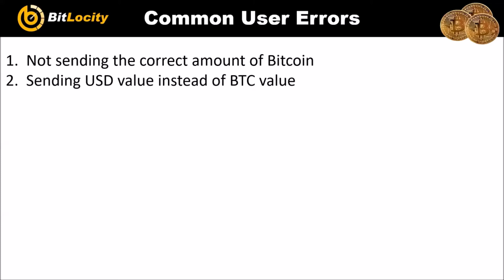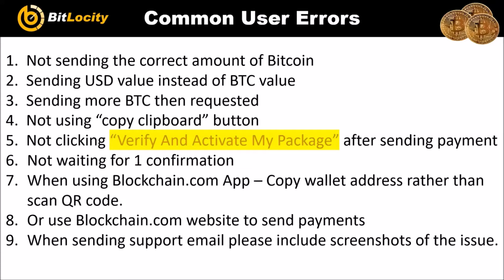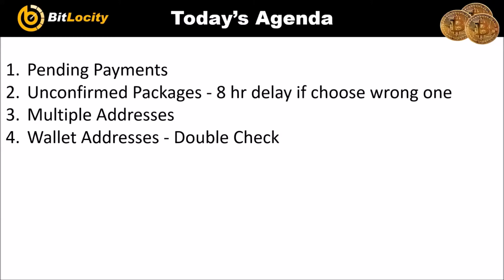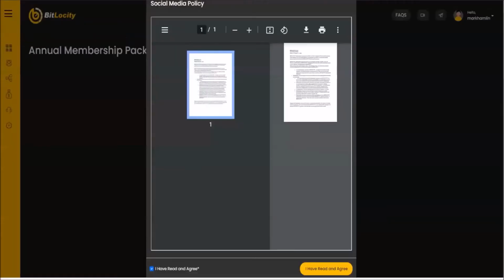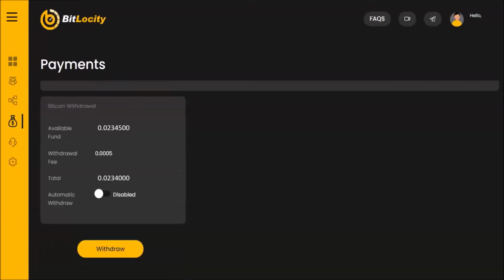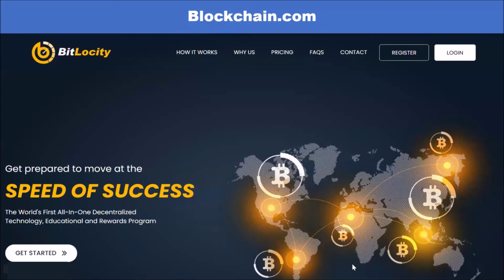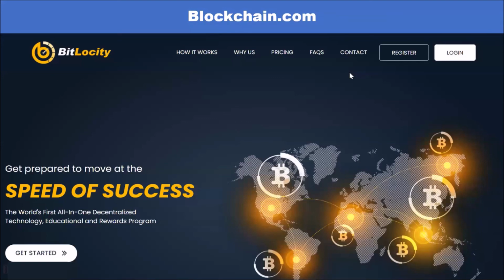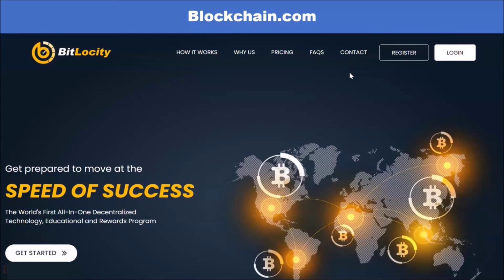BitLocity Step By Step on how to Enroll and Pay Using Bitcoin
NewWallStMovement is a group of entrepreneurs that run an educational platform that teaches people how to earn free bitcoin while learning the crypto market and blockchain and we get paid for it.

If you came across this video on your own by way of an ad, or just seeking additional information about this business opportunity